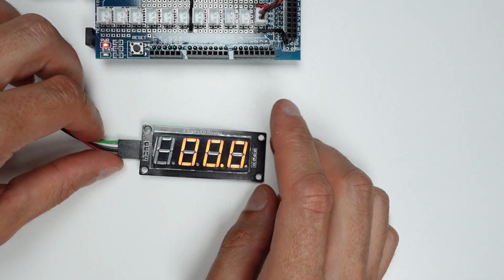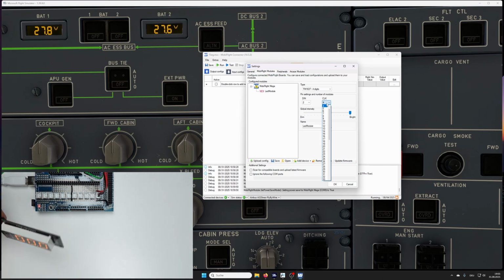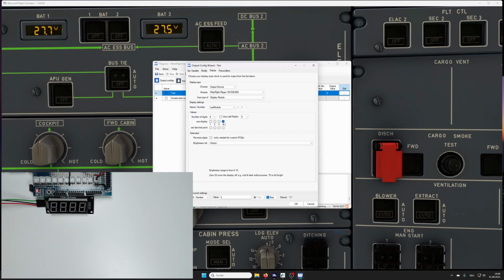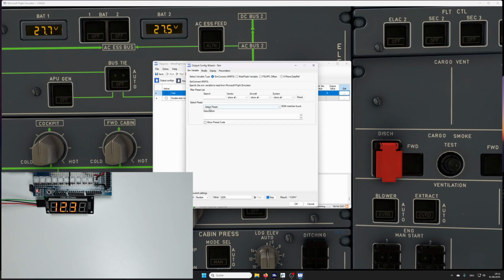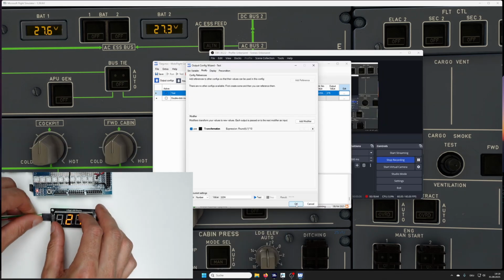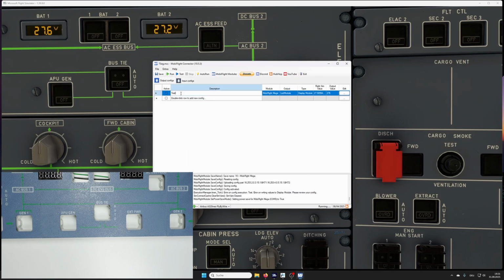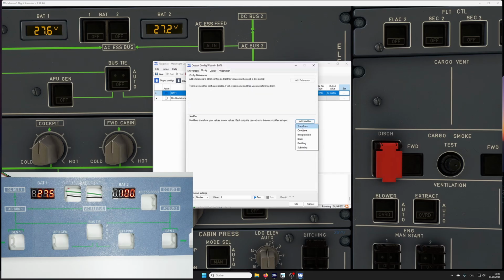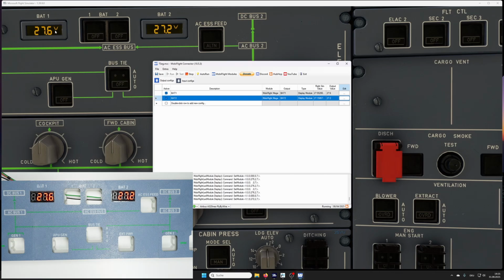7 Segment Displays - EP 31 - Full Home Cockpit Build mp4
The 7 Segment Displays:

00:00    Introduction
01:30    Overview
03:45    Hardware connection
05:50    Connection
16:25    Conclusion